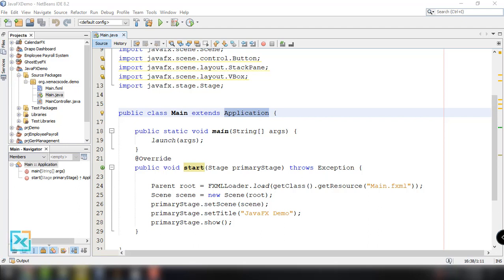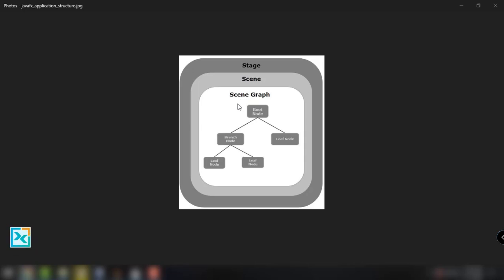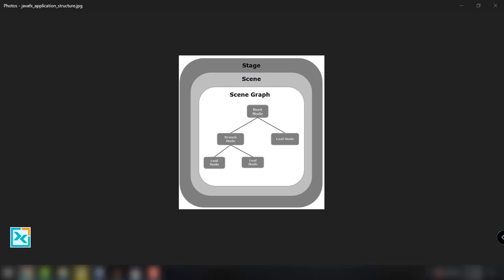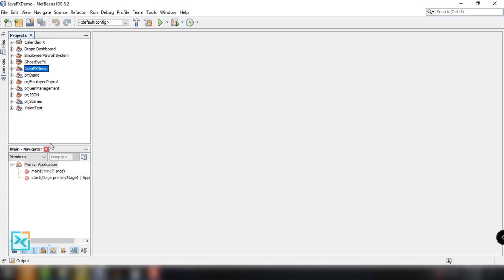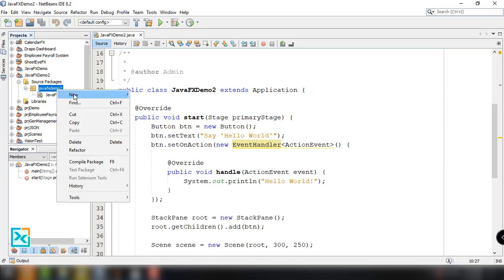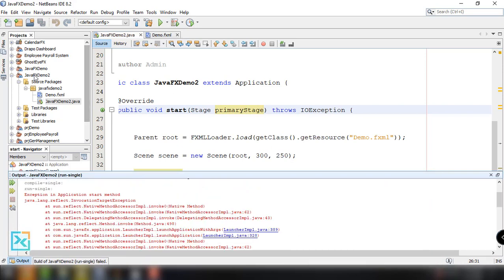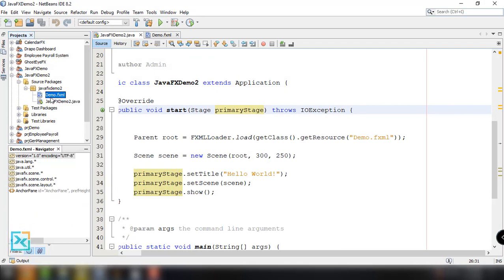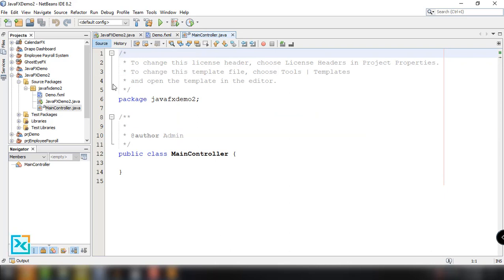JavaFX Tutorial for Beginners 6 - JavaFX Application Structure and Adding Controllers to FXML